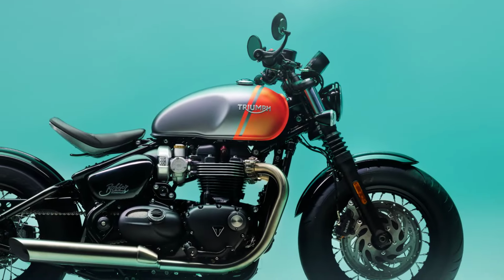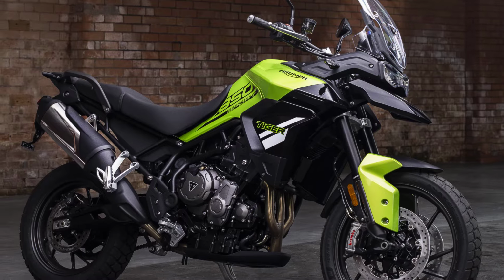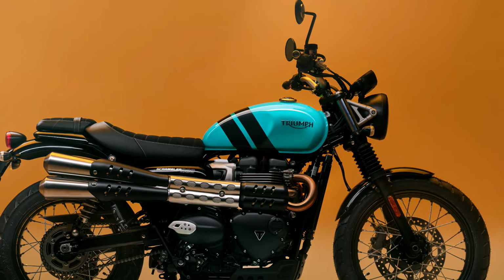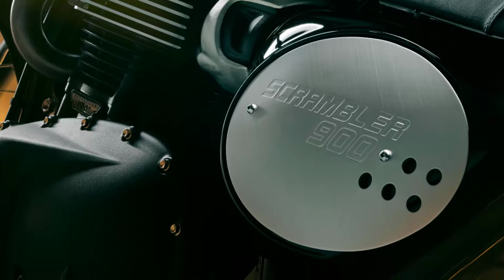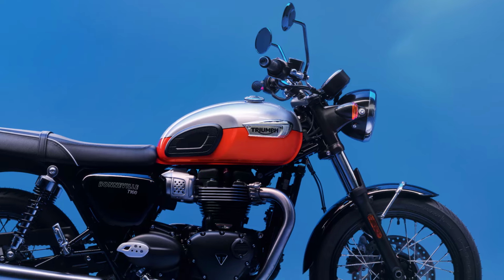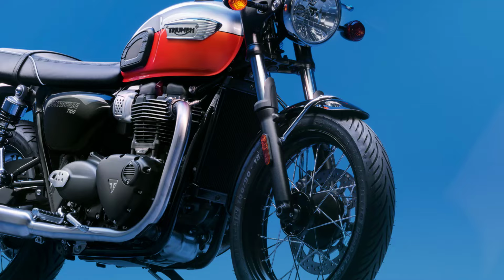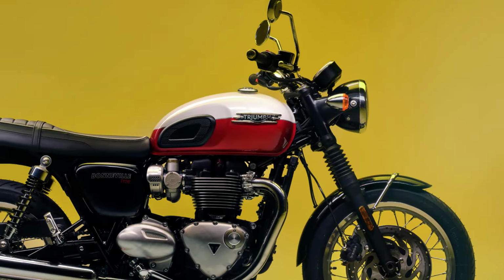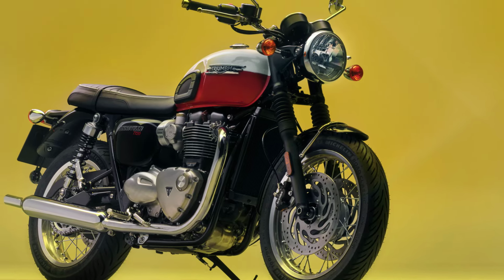2025 Triumph Stylish Modern Classic: Scrambler 900, Bonneville T100 & T120 New Colors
Triumph Motorcycles announced 13 new paint colors for their 2025 motorcycle range. Some of the new colors include Roulette Green, Kingfisher Blue and Cosmic Yellow.

The Scrambler 900 gets a new Kingfisher Blue paint job with contrasting black stripes.
The Bonneville T100 gets a stylish new Aluminum Silver and Baja Orange paint job. The Bonneville T120 gets a Crystal White and Cranberry Red paint scheme.